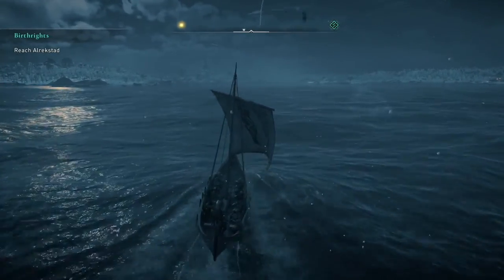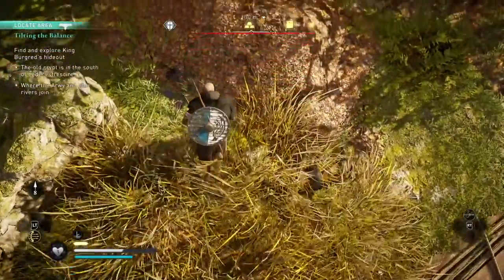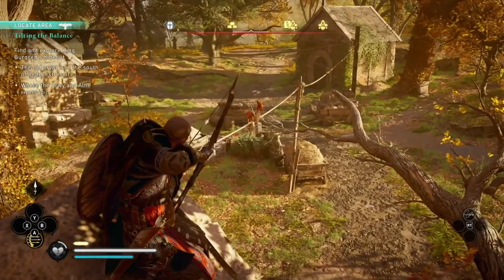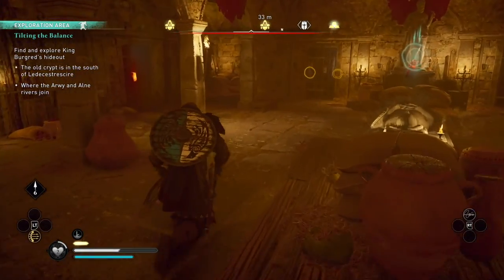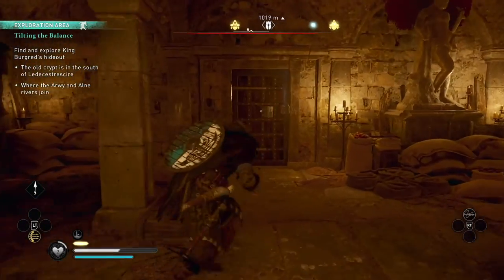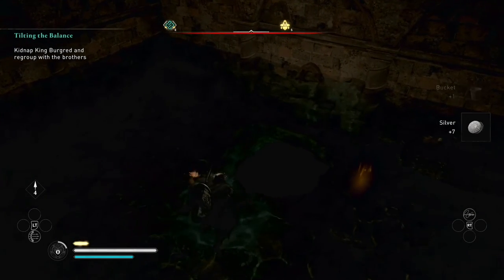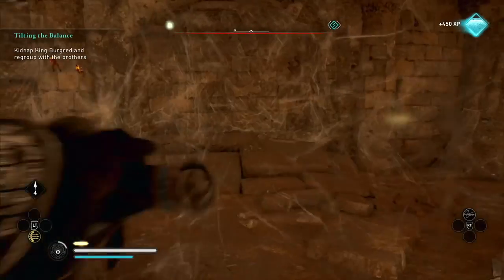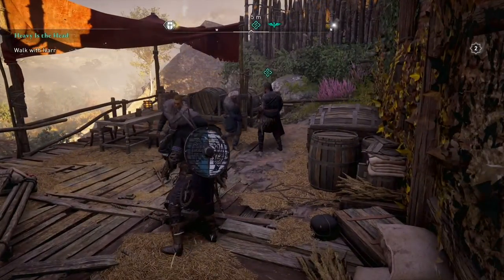Assassin's Creed Valhalla: Tilting The Balance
You need to find King Burgred and bring him back. Aethelswith gives you a location of a confluence of two rivers. No marker appears, so you have to look at the map.